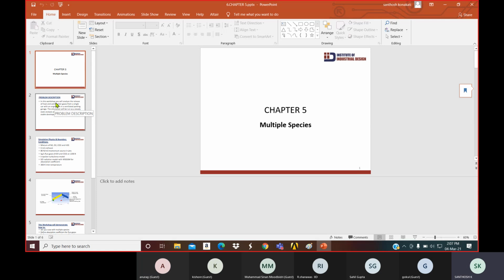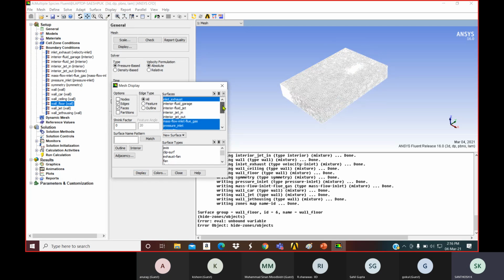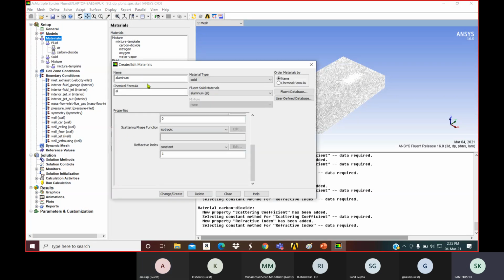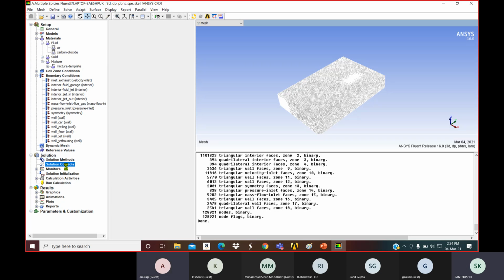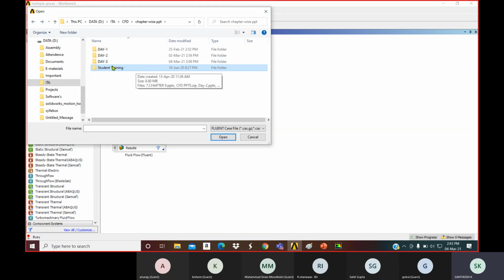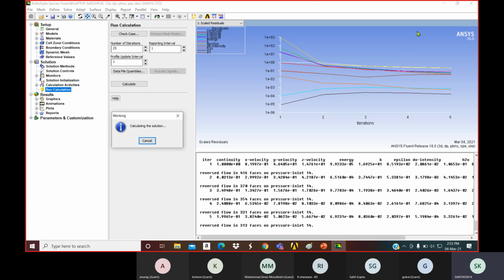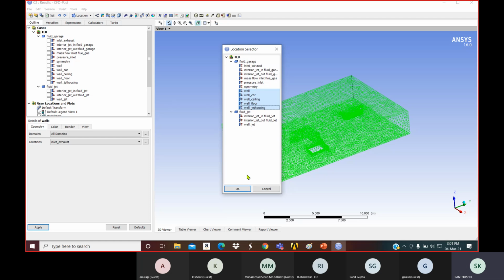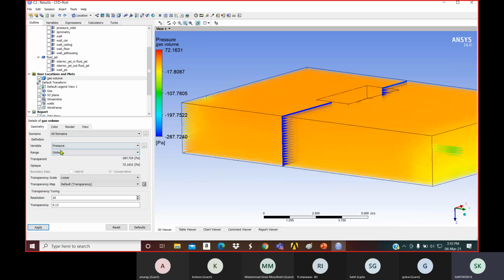Training On Ansys Fluent DAY 9